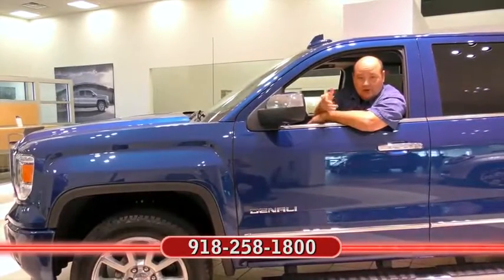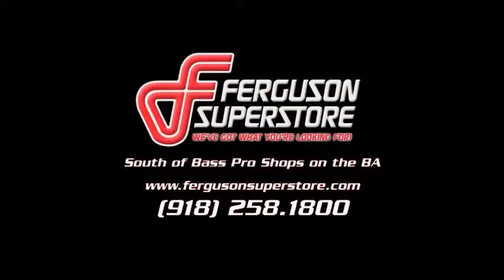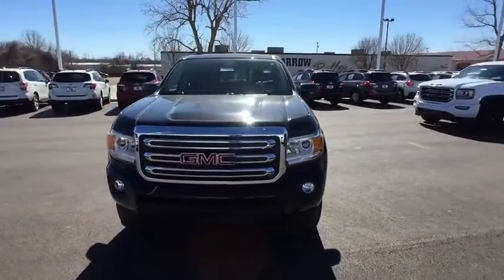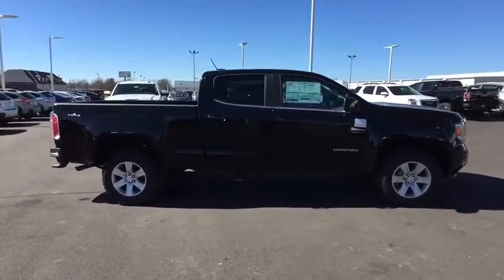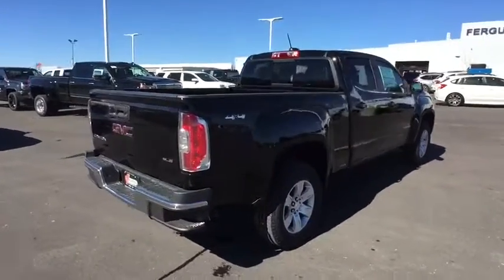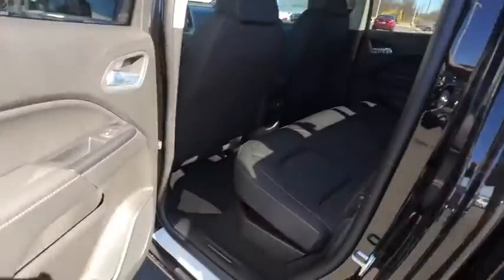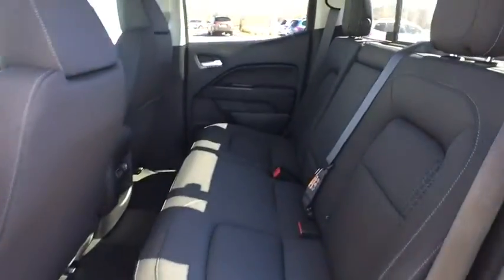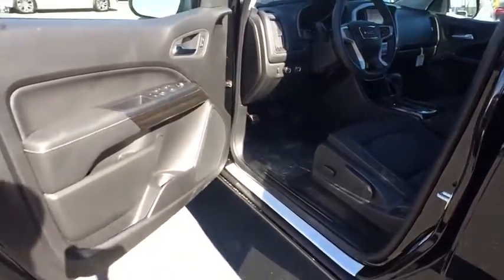2017 GMC Canyon Tulsa, Broken Arrow, Owasso, Bixby, Green Country, OK G70823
2017 GMC Canyon
2017 GMC Canyon 4WD SLE - Stock#: G70823 - VIN#: 1GTG6CEN0H1196613

Ferguson Superstore
1601 N Elm Place

Price includes: $1,000 - Buick & GMC Select Market Bonus Cash. Exp. 02/28/2017 Ferguson Superstore is very proud to offer this charming 2017 GMC Canyon SLE1 in Onyx Black. Long Bed! Crew Cab! PRICING INCLUDES FERGUSON DISCOUNT AND ALL NATIONAL AND REGIONAL INCENTIVES! #1 VOLUME GMC DEALER IN OKLAHOMA! You pay the price listed plus a $249 documentation fee, less any extra incentives if available and/or applicable. Please call to check on availability. NO BROKERS OR DEALERS, PLEASE.This beautiful 2017 GMC Canyon is the rare family vehicle you have been looking to get your hands on. It simply looks like a wonderful time, and for good reason. Smart styling joins forces with superb handling and a purring engine that brings a level of fun to any highway. In short, the Canyon looks as fun as it feels.We've Got What You're Looking For!